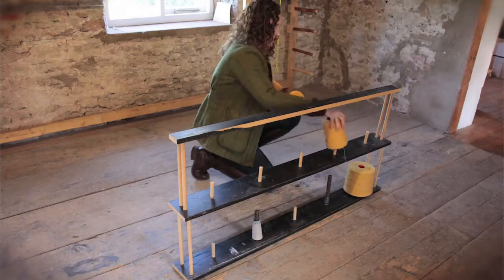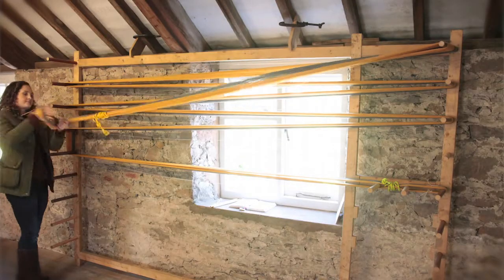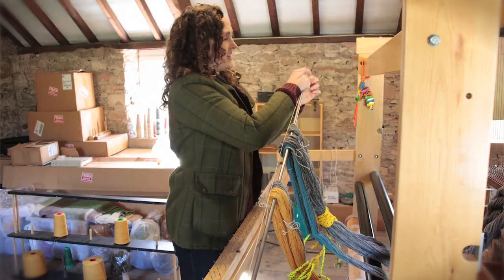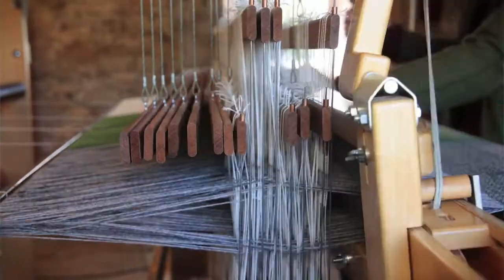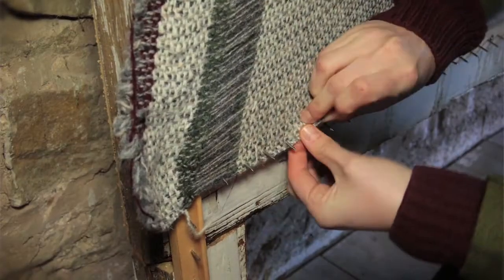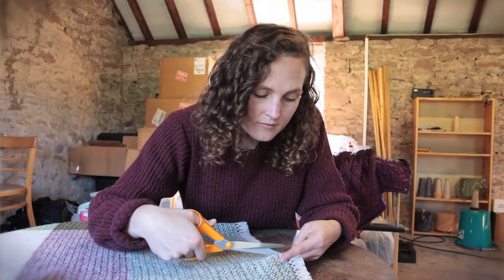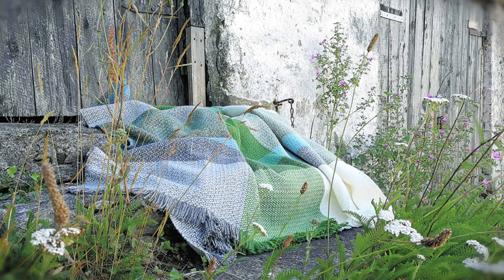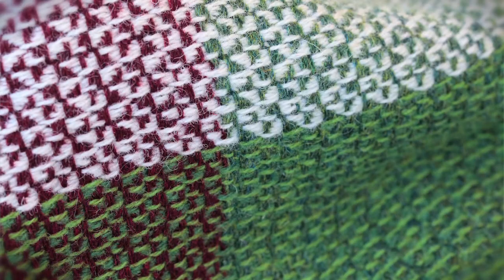Craft Journeys - A Threads Journey - Rhian Wyman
Rhian is a textile designer based in the Royal Forest of Dean. All products are designed, hand woven, darned, washed and tentered by Rhian herself, using traditional techniques throughout. Contemporary designs and colour placements are influenced by her interpretation of surrounding environments that she finds inspiring. High quality yarn is sourced from the UK, creating truly British Luxury handmade products.